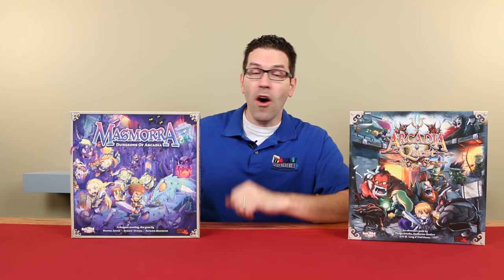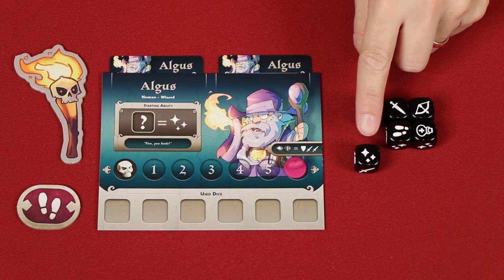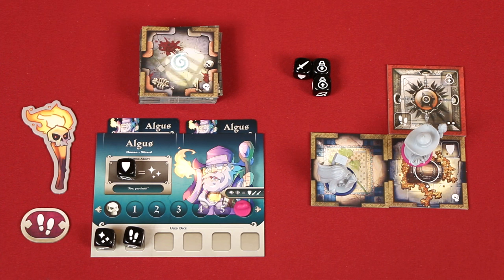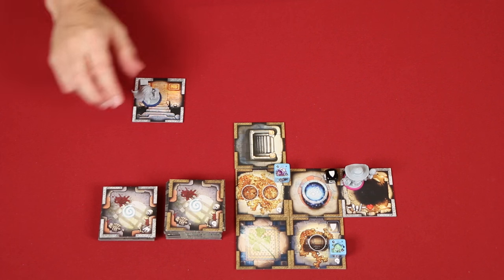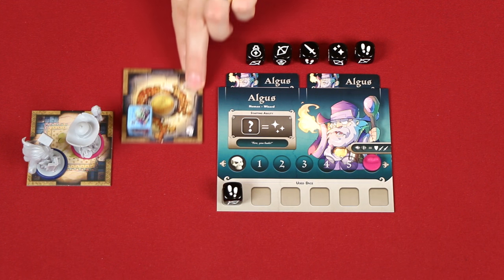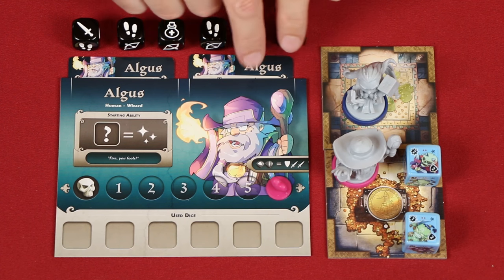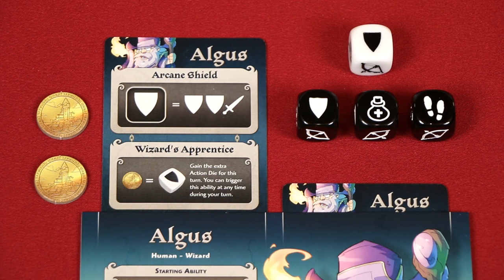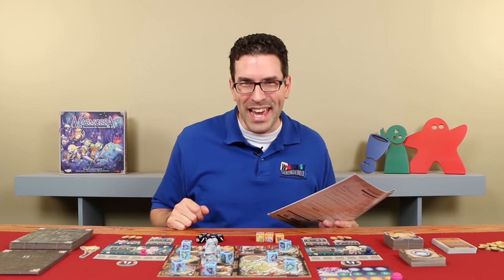Masmorra - How To Play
In this video, we're going to learn how to play Masmorra!  If you have any comments or questions, please do not hesitate to post them in the YouTube comments below.

00:00 - Introduction
00:58 - Setup
03:30 - Game Play Overview
03:58 - The Hero Phase
04:22 - Action: Use Magic
04:38 - Action: Hero Abilities
05:00 - Docking a Die
05:46 - Level Up Abilities
06:19 - Action: Movement - Explore
07:26 - Revealing A Trap
08:15 - Activating A Trap
08:45 - Disarm A Trap
09:03 - Gaining XP
09:25 - Rooms: Monster Rooms
10:20 - Rooms: Treasure Rooms
10:56 - Rooms: Gold Room
11:12 - Rooms: Healing Fountain Room
11:21 - Rooms: Pit Room
11:32 - Rooms: Stairs
12:10 - Rooms: Portal Room
12:24 - Rooms: Web Room
12:48 - Rooms: Instruction Rooms
13:01 - Rooms: Rune Rooms
13:54 - Trap Limits
14:15 - Rooms: Dark Ritual Room
14:38 - Actions: Movement - Moving
15:12 - Action: Drink Elixir
15:24 - Action: Fight A Monster
17:15 - Defeating A Monster
17:31 - Melee Attacks
18:19 - Ranged Attacks
18:54 - Fighting Multiple Monsters
19:51 - Reward for Defeating Monsters
20:09 - Bosses
20:37 - Monster Special Abilities
20:50 - Using Treasure Cards
21:40 - A Defeated Hero
22:28 - Leveling Up
23:02 - Companions
23:21 - Gaining Gold for Unused Dice
23:48 - Dungeon Monster Phase
25:53 - Ending The Game
26:15 - Determining the Winner
26:36 - Conclusion